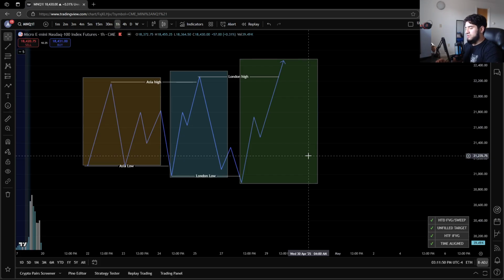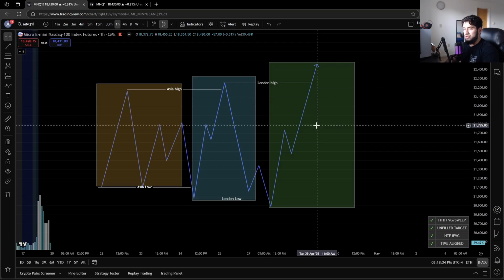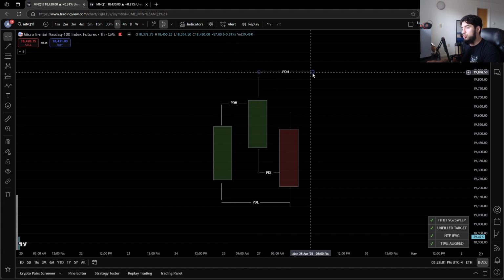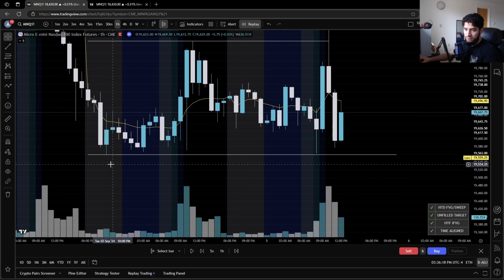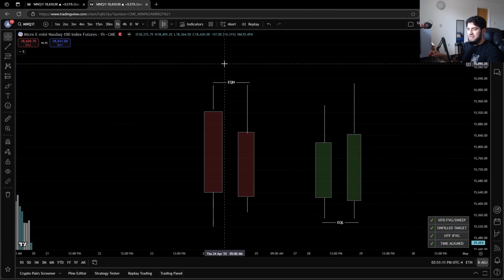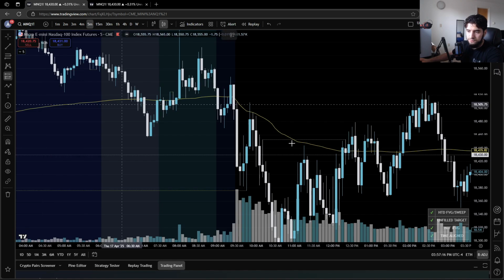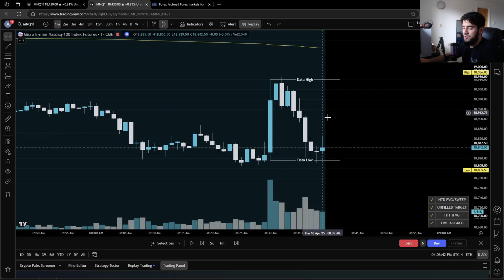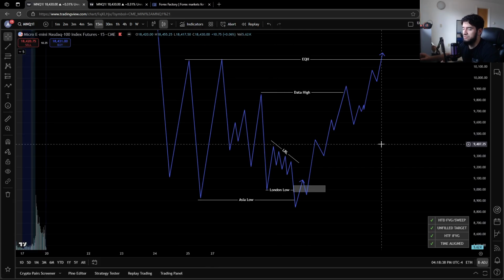Trading Bootcamp: Day 10- Everything You Need to Know about Liquidity PT. 2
This was more in-depth video about everything you need to know about liquidity, so if you're confused or have any questions, drop them in the comments.